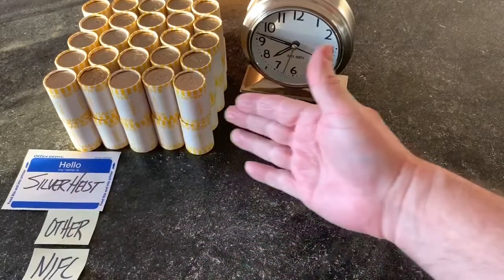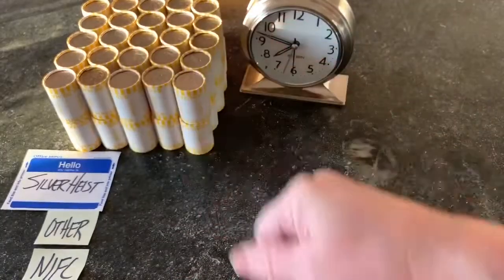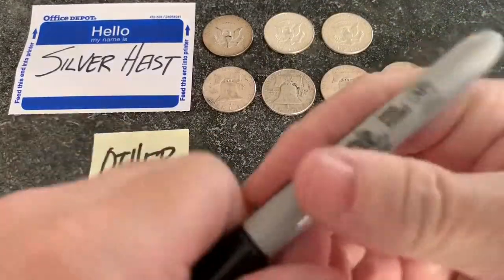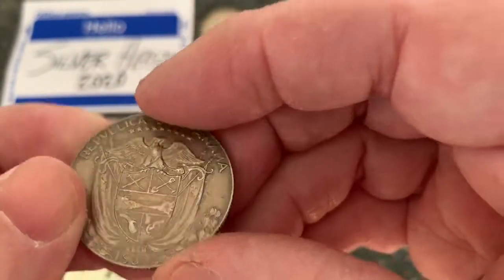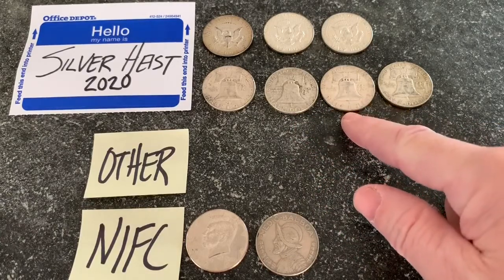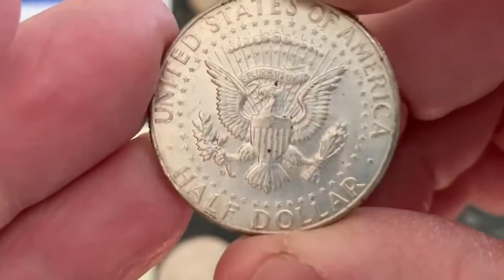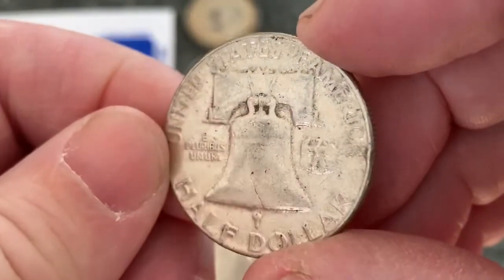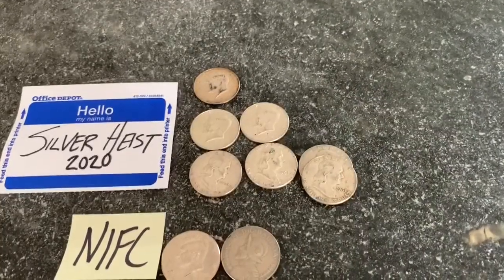🔔 First Hunt 2020 | Coin Roll Hunting Half Dollars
My first $500 box of half dollars in 2020 for coin roll hunting produced some silver.  This is two years in a row where my first box of the year was pretty good!

I search for 90% silver, 40% silver, NIFCs, and other coins for my coin collection. Will I get some older 90% silver coins or silver Kennedy halves?